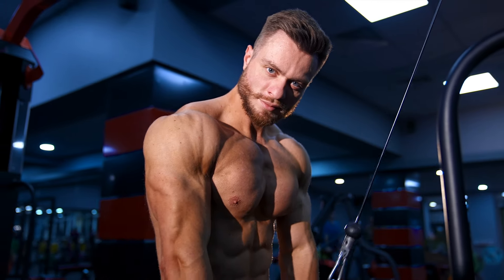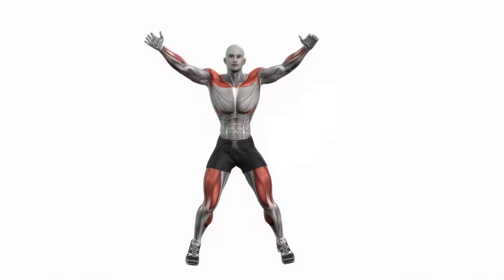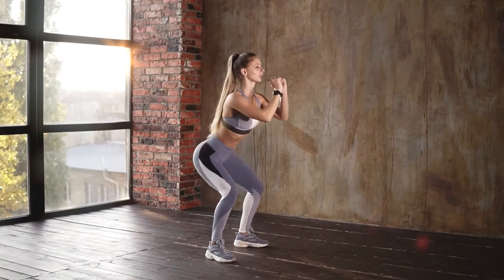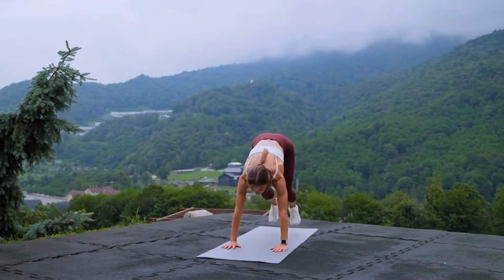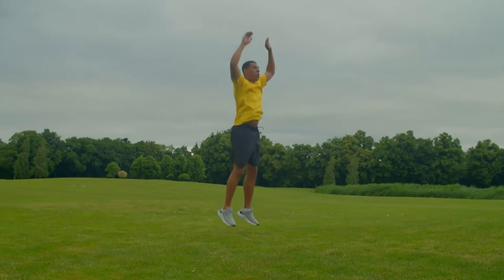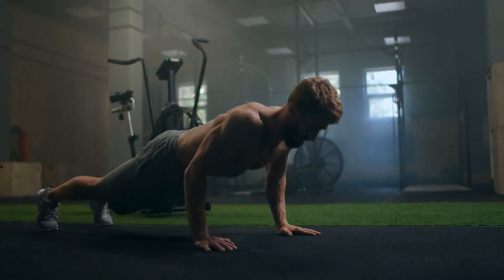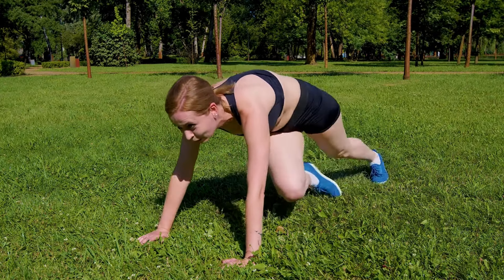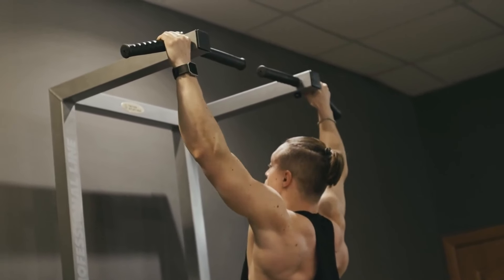5 Exercises Without Equipment To Transform Your Body Quickly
5 Exercises Without Equipment To Transform Your Body Quickly - FAST RESULTS.

Looking for a full-body workout that you can do at home without using any equipment? Look no further! In this video, I'll show you the 5 bodyweight exercises without equipment that will transform your body and help you achieve your fitness goals. The best thing about this workout you can do this anytime, anywhere, and without any equipment. These exercises will not only help you build strength, and burn fat but also, improve your overall health and well-being. So, get ready to feel the burn and transform your body with these best bodyweight exercises in just 2 weeks.

⏰ TIMESTAMPS:
00:00 5 Best Bodyweight Exercises
00:23 Jumping Jack
02:49 Squat
04:51 Burpee
06:52 Push Up
09:07 Mountain Climber